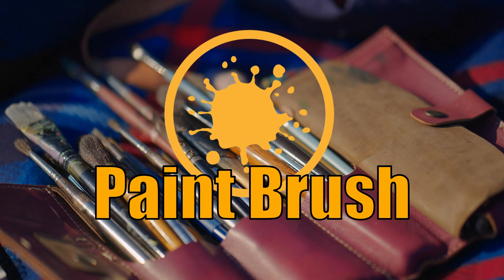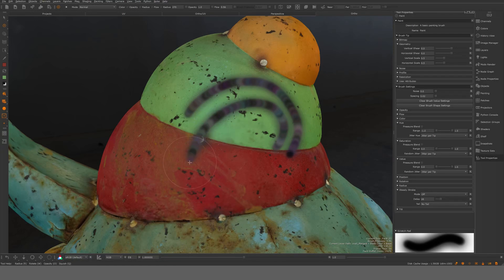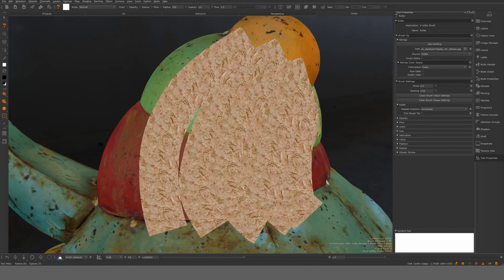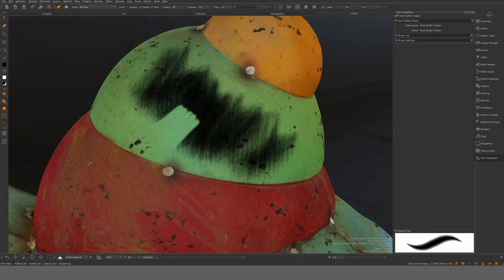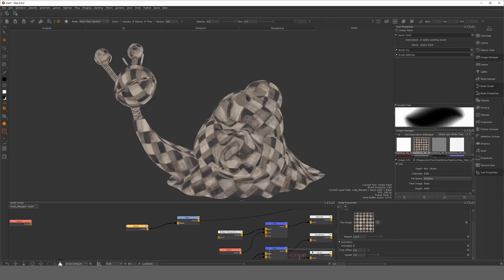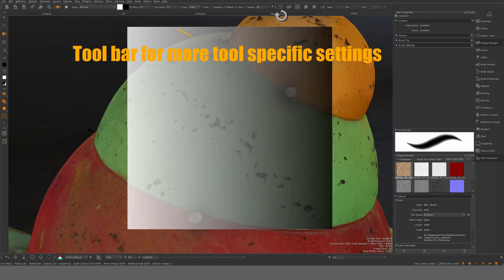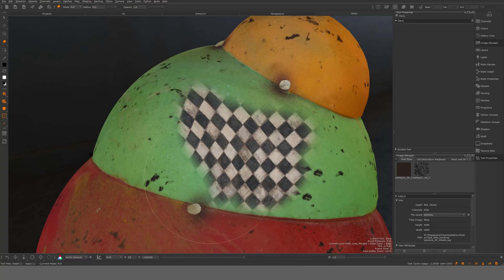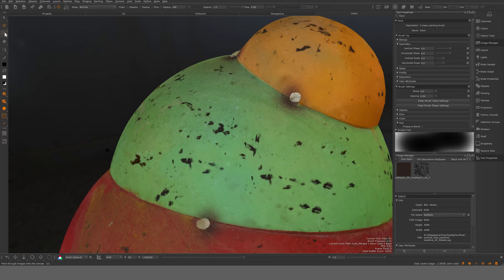Learn Mari's Painting Tools : All You Need To Know | Mari tutorial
In part four of our comprehensive series on using Mari 6, we now turn our attention to the painting tools as well as the deformation paint tools. This segment will shine a light on the vital aspects of Mari's paint tools, covering brushes, shortcuts, paint-through tools, the slerp brushes, and a number of other useful painting tools. Whether you're a newcomer venturing into the world of texture art or an established artist seeking to enhance your skills, all while navigating the challenges posed by the ongoing writers' and actors' strikes, this series is designed to assist you on your journey. Don't forget, you can follow along using the non-commercial version of Mari 6.

▷Follow along with assets and resources for the course

Meshmen's blog and YouTube channel are independent artist's driven by Texture Supervisor Peter Aversten.

00:00 Introduction
00:11 Paint tool and properties
01:22 steady paint
02:04 jitter paint
03:13 Rotate brush tip
03:58 Roller brush
05:33 Blur brush
06:35 Paint buffer erase tool
07:00 Vector paint flow maps
09:12 Paint through tool
11:10 Gradient Tool
11:57 Clone Tool
12:29 Warp Paint Tool
13:28 Slerp brush
14:34 Pin up tool
15:11 Tow brush